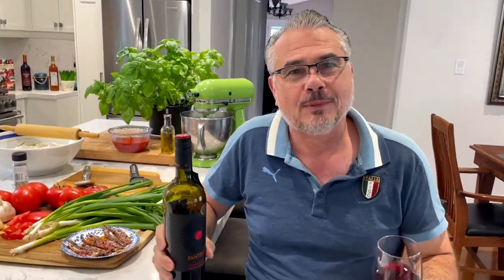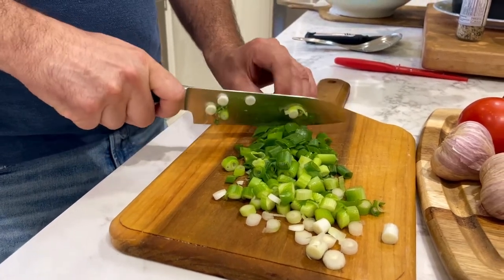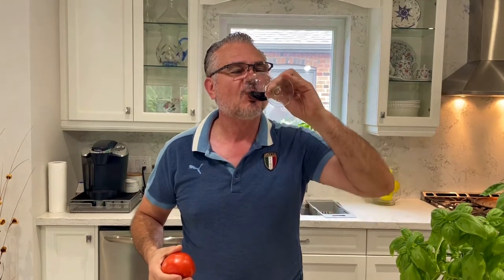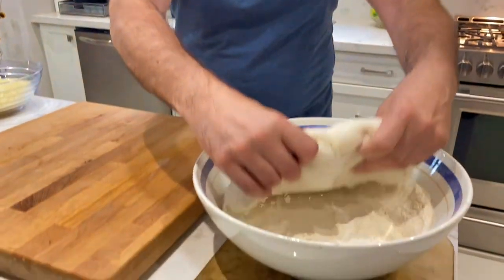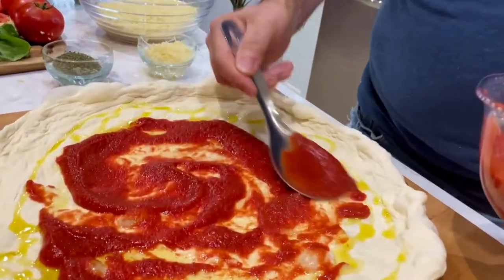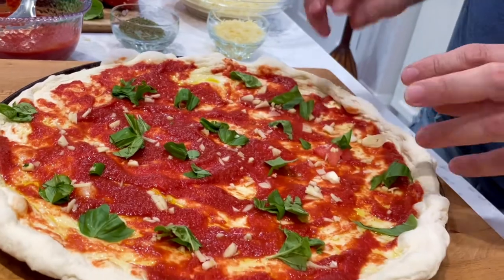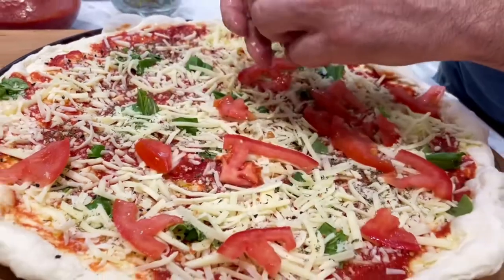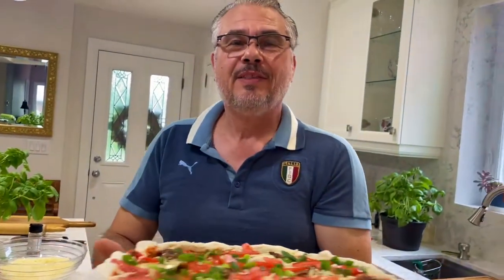Dom's Italian - Episode 12: Making Anchovy Pizza